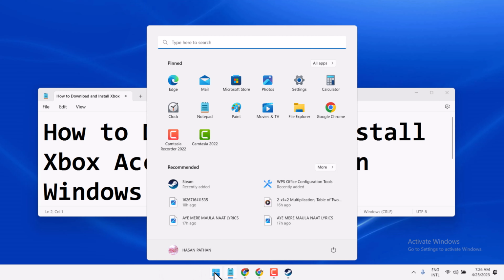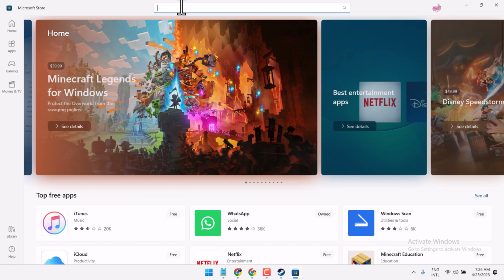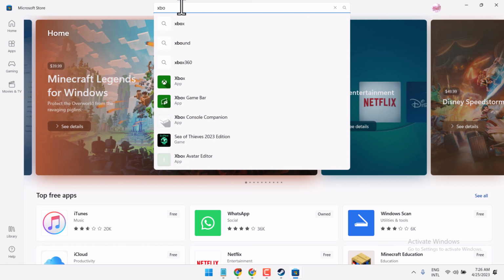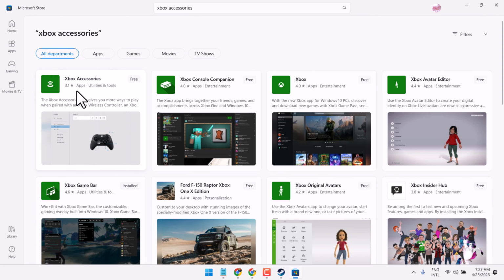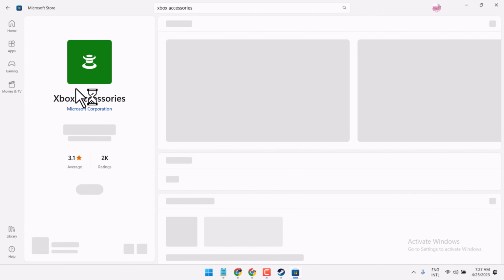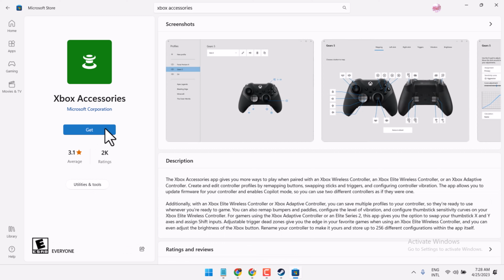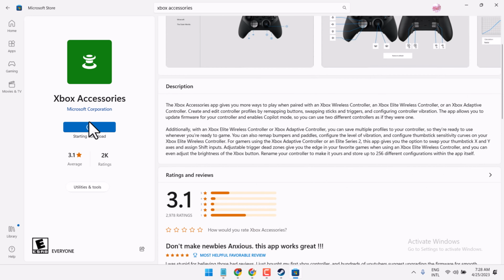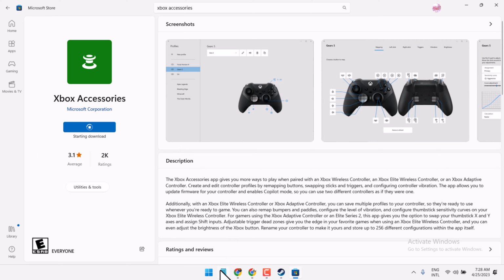How to Download and Install Xbox Accessories App in Windows 11